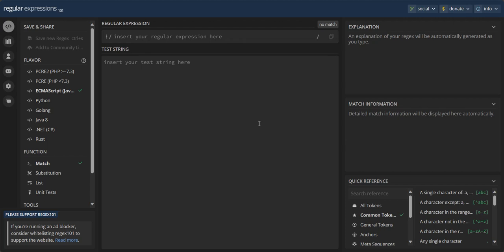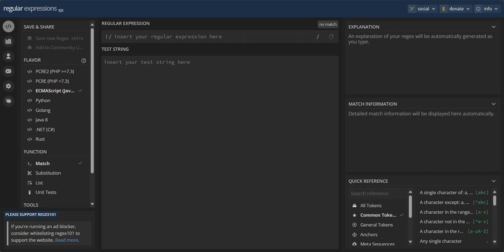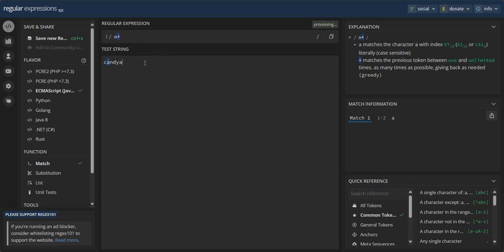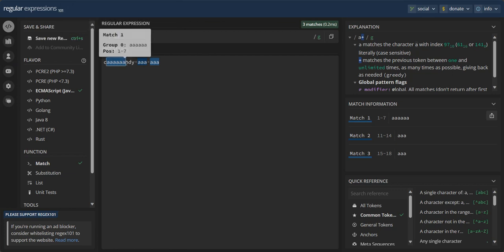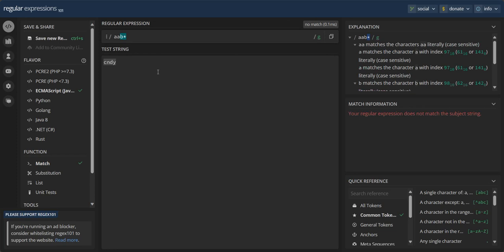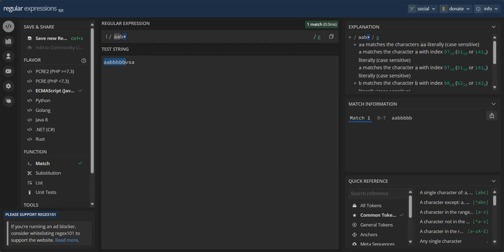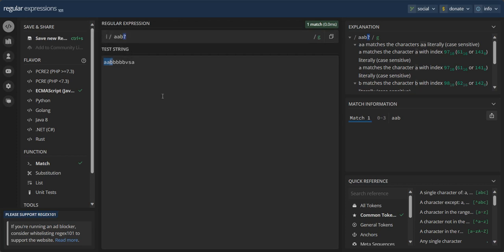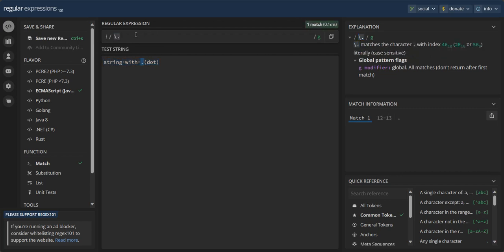Diving Deeper into Regex Quantifiers & Special Characters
🚀 Ready to level up your Regex skills? Join codewithDip in our second tutorial, where we delve into the world of quantifiers and special characters in JavaScript Regex. Learn how `+`, `*`, and `?` can change the way you match patterns and how escape characters work. This video is perfect for those who've mastered the basics and are ready to explore more. Enhance your coding prowess with these powerful Regex tools on regex101!